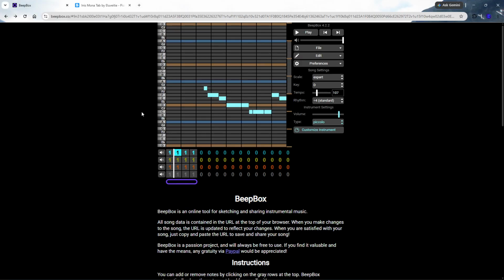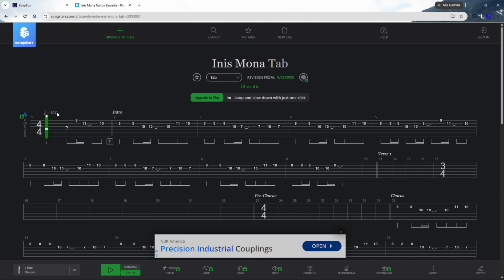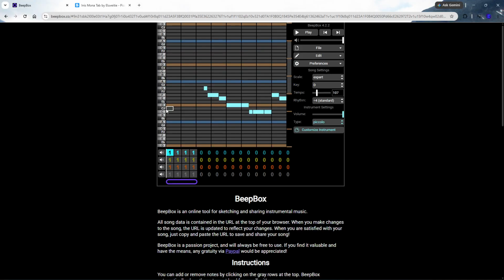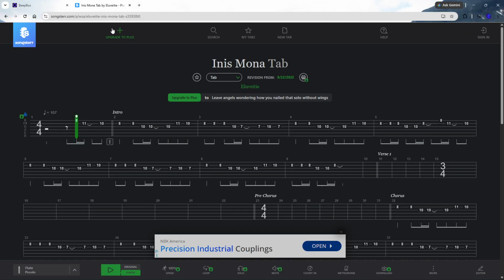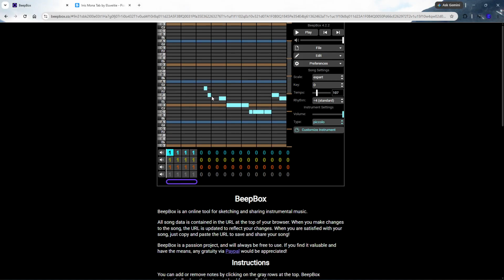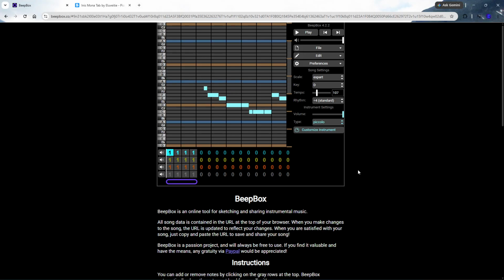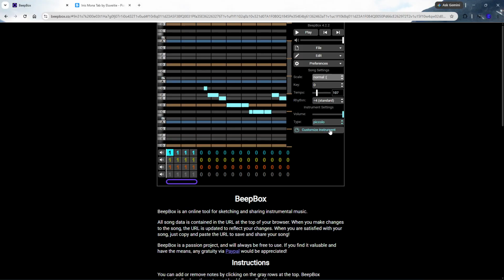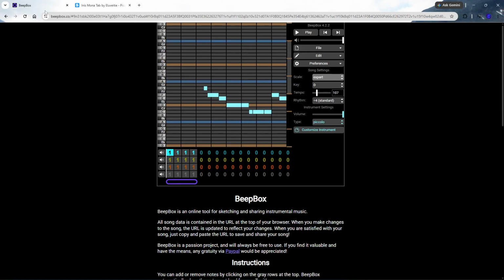Making a Beepbox song using Guitar tabs from Songsterr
I've been using Beepbox a lot to make different themes and musics for ideas/games. This is how you can translate the guitar tabs from Songsterr into Notes in Beepbox, as guitar tabs and piano keys are different and can be hard to read.